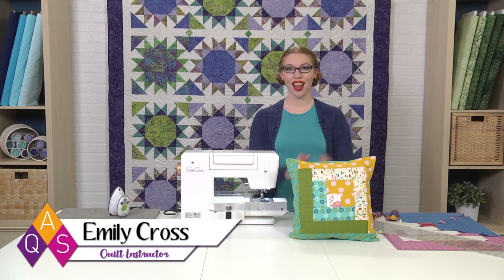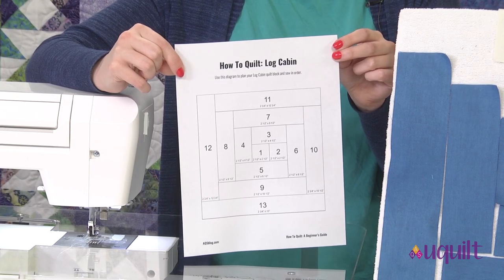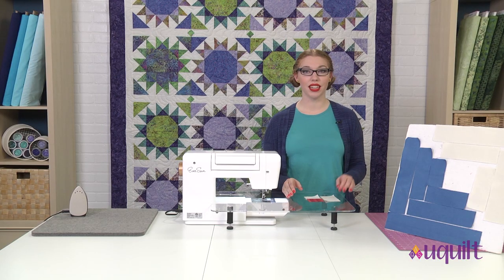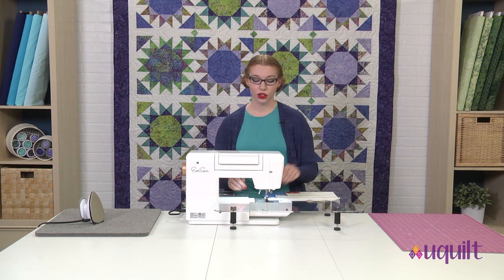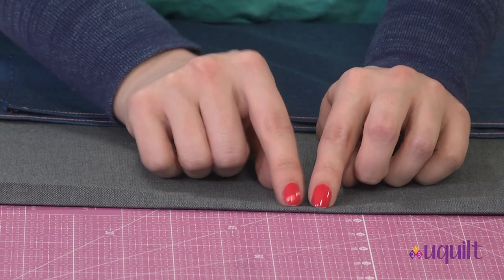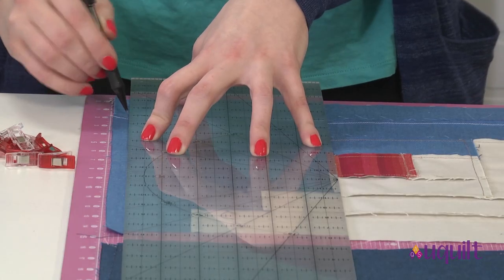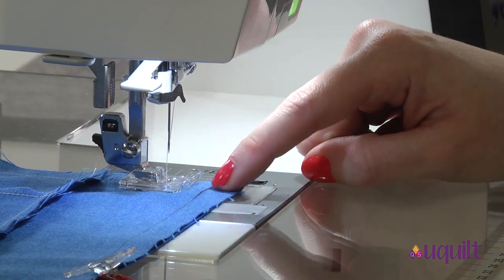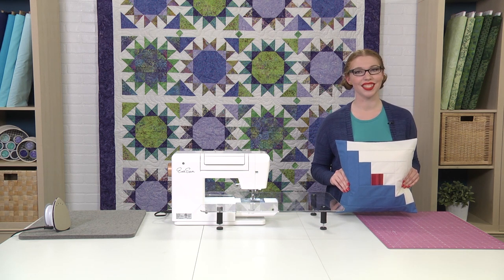How to Make a Log Cabin Pillow - How to Quilt: Week 4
Learn to quilt with AQS. Join us for this 12-week sew along as we take you from basic unit construction with fun, quick projects to a completely finished quilt right down to the binding.

Learn foundational sewing skills to build confidence with your sewing machine. Make basic quilt block units while completing fun projects, then tackle the components of quilt construction from borders to quilting to binding.

Quilt in the background is SUNNYSIDE LANE by Denise Russell. Look for the pattern in the May issue of AQ Magazine!